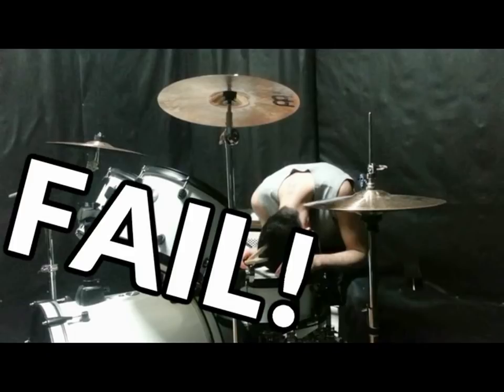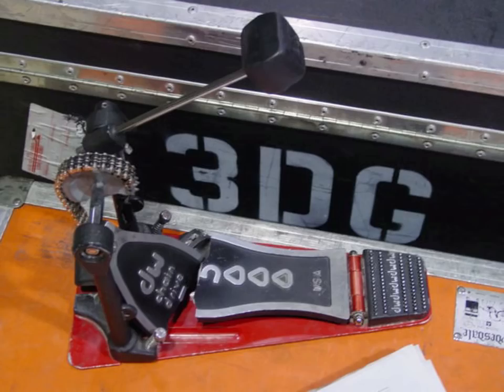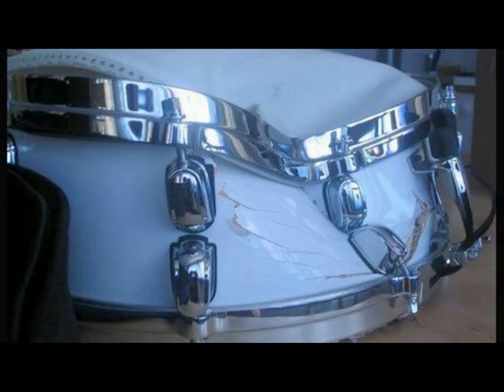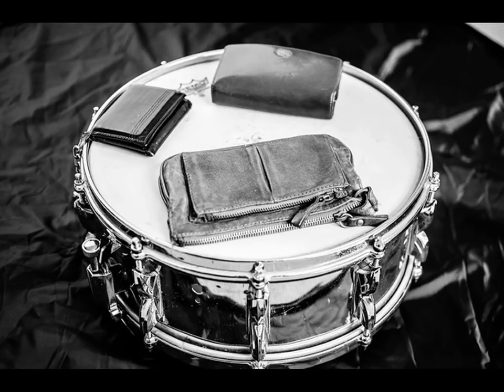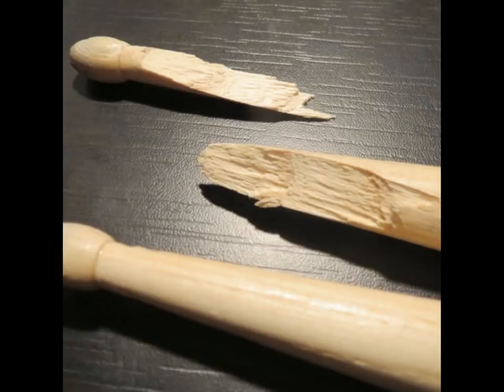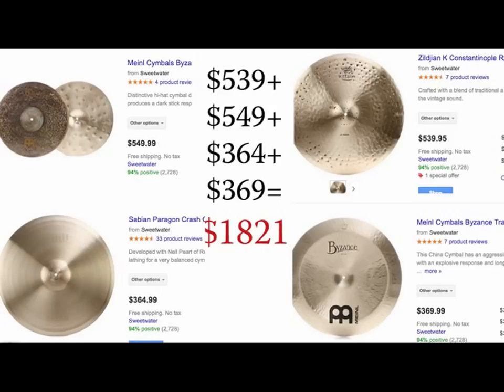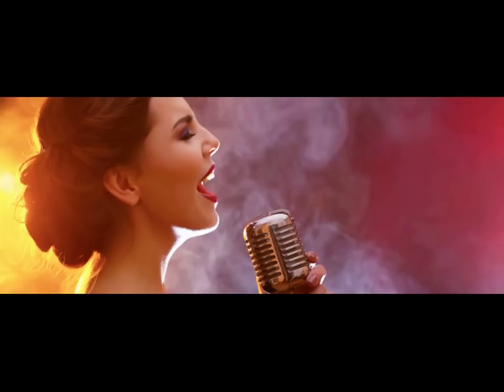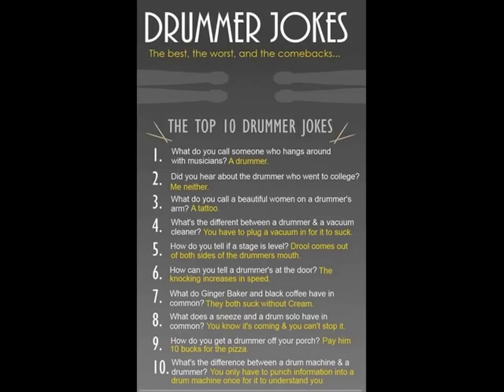5 Worst Things About the Drums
The Top 5 Worst aspects of drum set playing. If you think drumming is all fun and games, wait to you see which parts of a drum kit cause you the most headache. You'll want to quit the instrument!